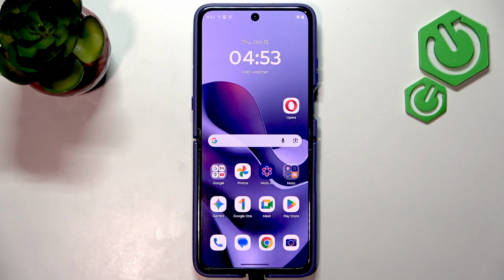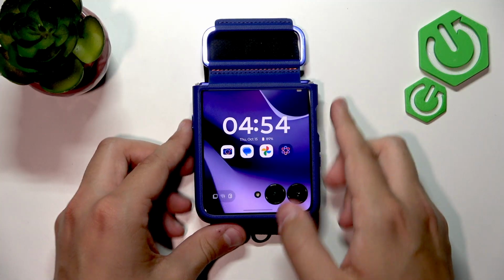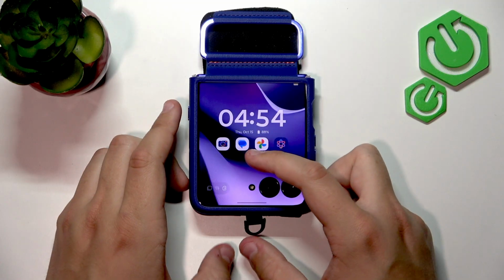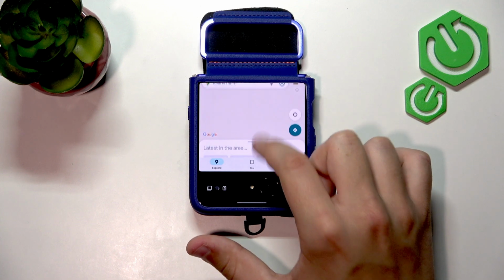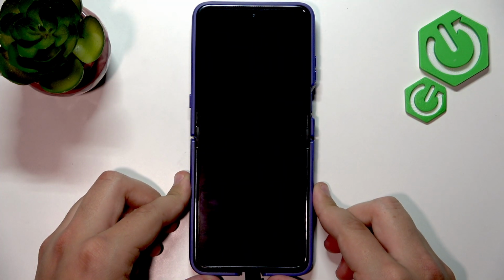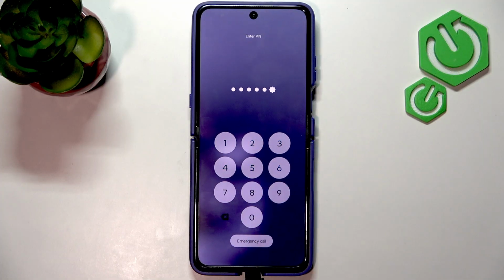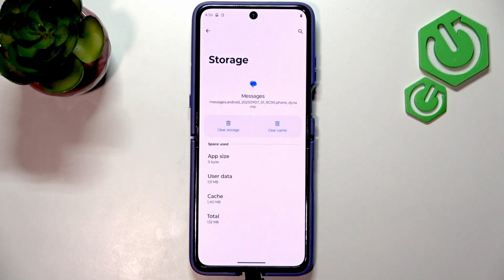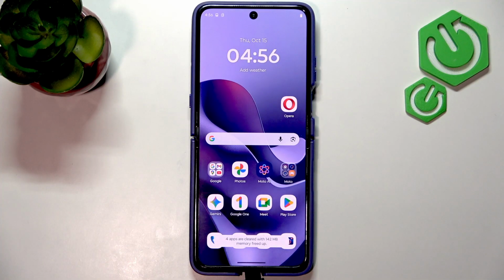MOTOROLA Razr 70 Ultra – How to Fix Apps Crashing on Foldable Display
In this video we show simple, practical steps to fix apps that crash or fail to work correctly on the MOTOROLA Razr 70 Ultra foldable display. You will learn how to check app compatibility with the foldable screen, allow apps to open on the external display, perform a quick restart, and clear app cache and storage to resolve crashes. These easy steps usually fix issues for Google Messages and other third-party apps without advanced tools. Follow each step and test the app again to see if the problem is solved.

How to fix apps crashing on MOTOROLA Razr 70 Ultra foldable display?
How to clear cache and storage on MOTOROLA Razr 70 Ultra apps?
How to enable an app to open on the external display on MOTOROLA Razr 70 Ultra?

0:00 Intro - What this video will fix
0:08 Unlock the phone and go to the main screen
0:28 Try allowing the app to open on the external display
1:12 Quick restart (power + volume up) to refresh system
1:52 Check app support and open Settings → Apps
2:05 Clear app storage and cache for the crashing app
2:28 Sign in and test the app again
2:37 Outro and final tips